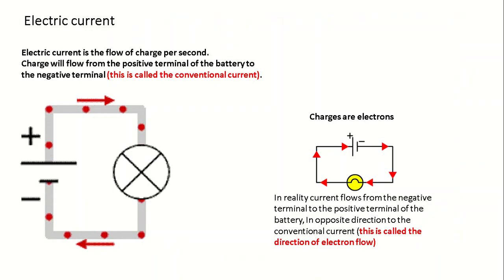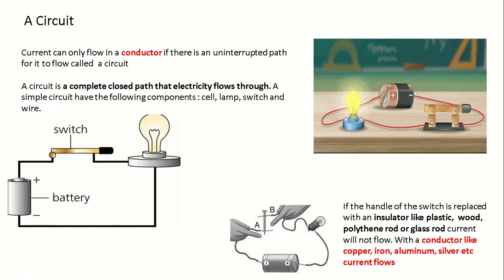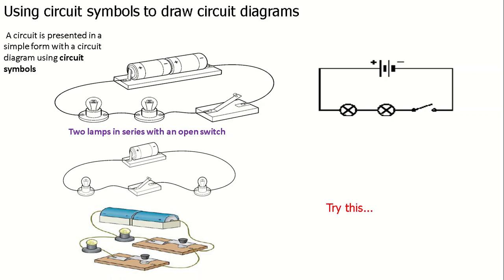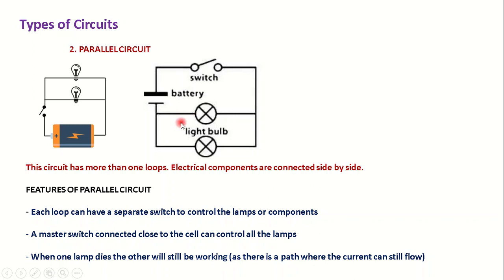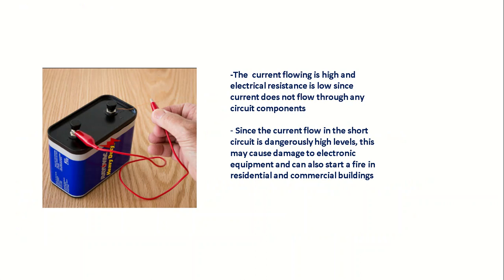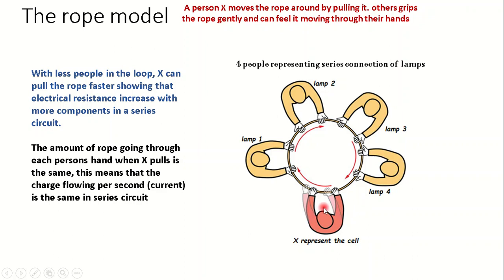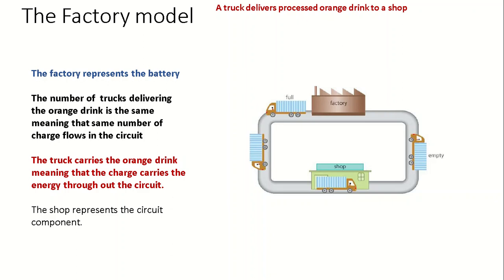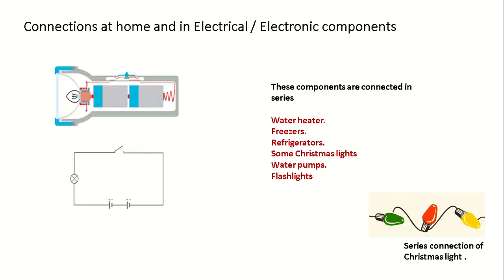Electric current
A KS3 explanation of Electric current, series and parallel circuits and some models of electric circuit.